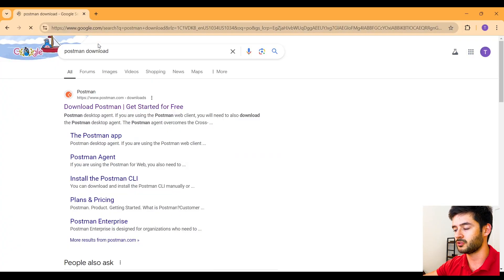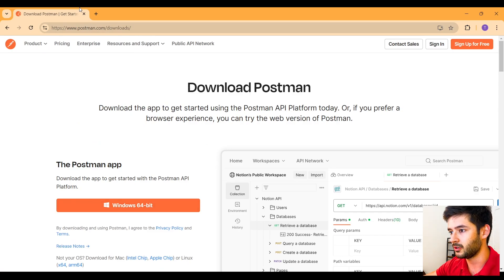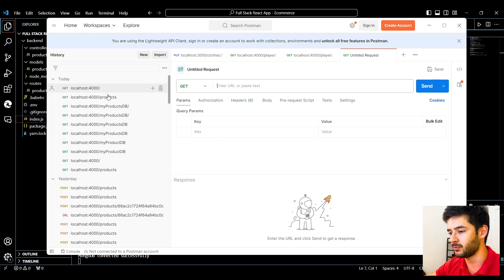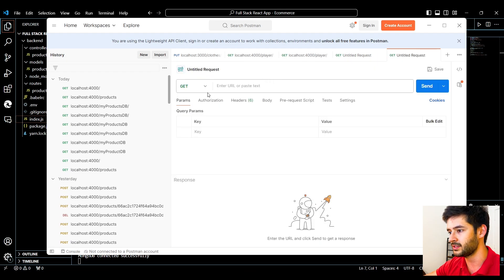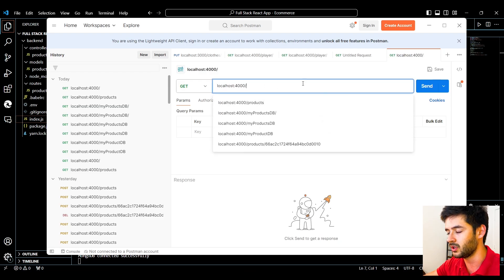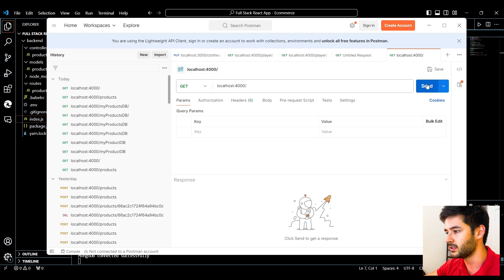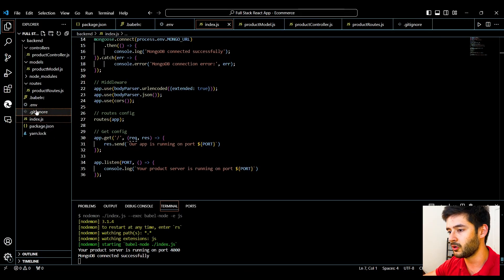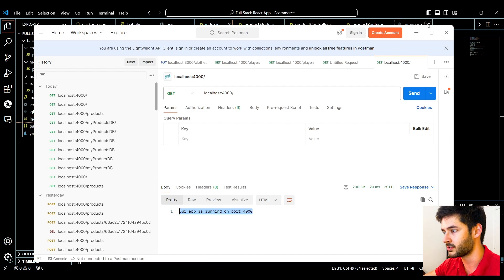How to Test Your API with Postman | Complete Tutorial for Beginners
Learn how to test your API using Postman, a powerful tool for API development and testing. We’ll guide you through the entire process, from setting up Postman to creating and running test requests. You’ll discover how to check API responses, validate data, handle different types of requests, and use Postman’s features to streamline your testing workflow. Whether you’re a beginner or just looking to improve your API testing skills, this video covers all the essentials to get you started with confidence.